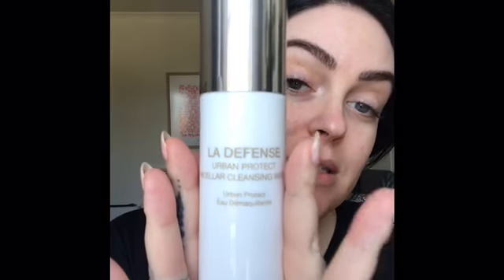Anti-Aging NuFace Microcurrent Eye & Lip Tutorial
Hi Everybody! As requested, I'm back with another NuFace tutorial.  This time we'll be focusing on the Eye and Lip area.

Want to intensify your anti-aging routine? Want a firmer, younger, more lifted eye and lip? I got you covered!

NEW NUFACE EYE AND LIP TUTORIAL:

This video is the first of four new how to videos on microcurrent, specifically the NuFace device. This video is a full length demonstration of how to use the NuFace Trinity to contour the eye and lip areas of the face.  I chose to not use NuFace's Ele attachment. Watch to find out why!  Plus, how to prevent uncomfortable sensation when using the NuFace device!

It's a little long. If you'd like to jump ahead, here you go:
Eye Tutorial 1:06
Lip Tutorial 12:54

YOU CAN SHOP EVERYTHING HERE:

Kinga Ultrasonic Facial Scrubber

Organic Aloe Vera Gel
ASAP Colloidal Silver Gel

Hope you guys liked my video! I love hearing from you guys!

- Katie, The Organic Esthetician